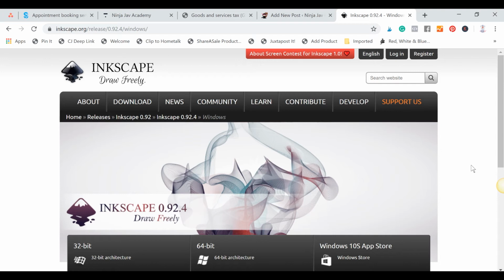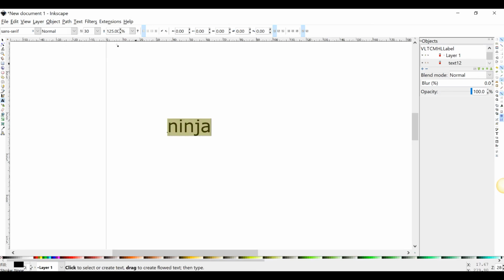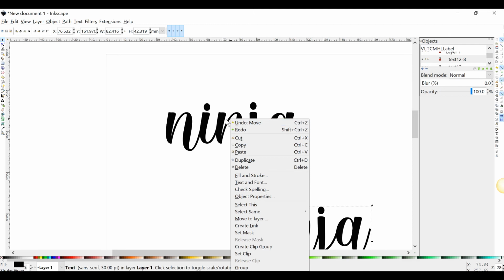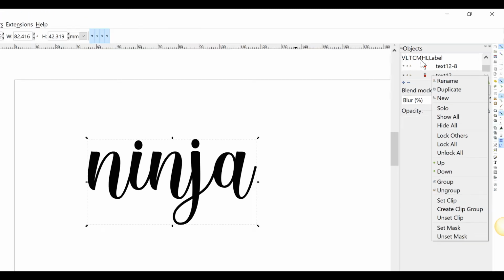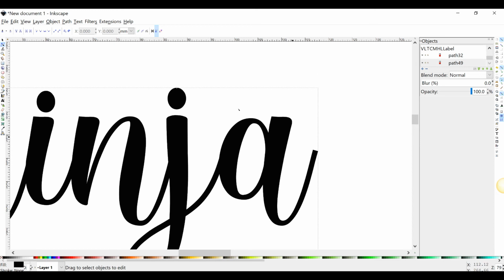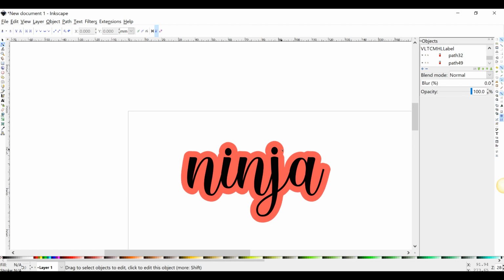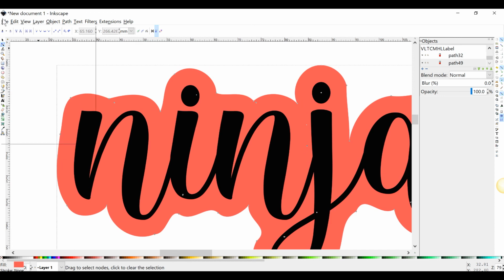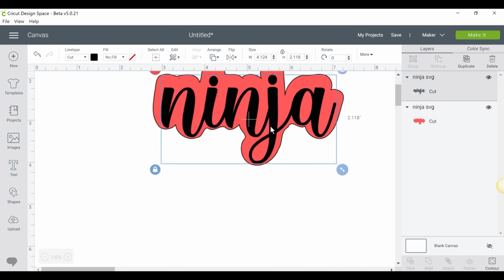Learn How to Make a Shadow Font for Cricut Design Space | Text Offset Tutorial